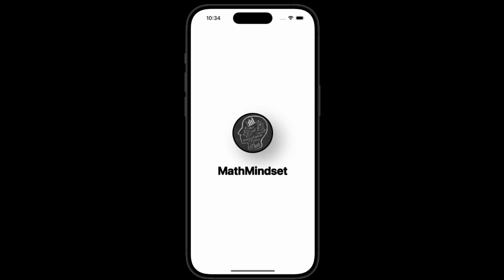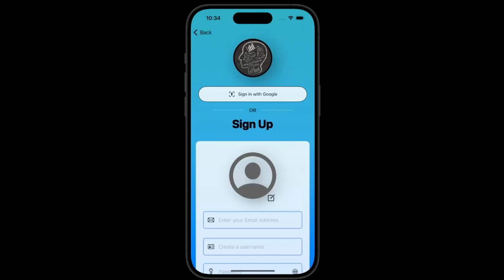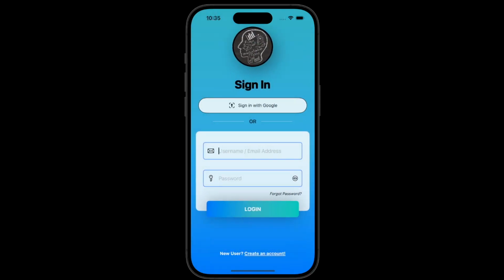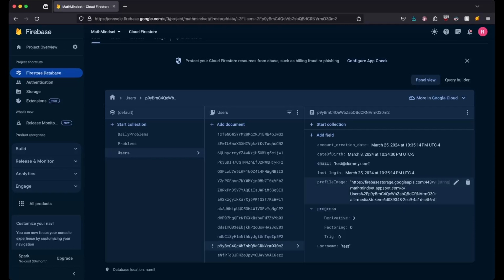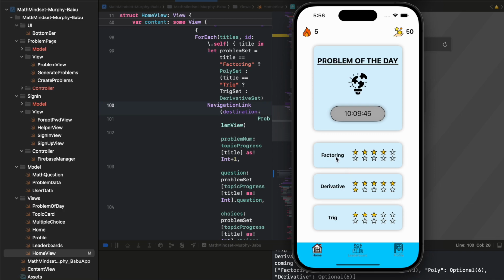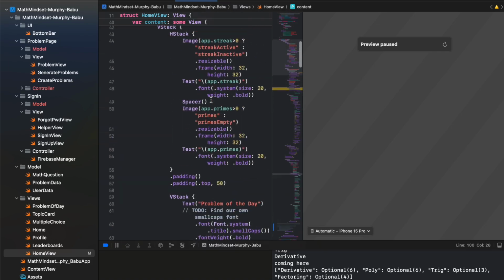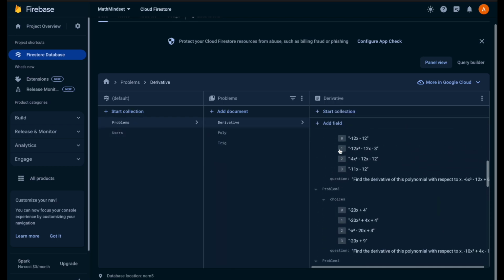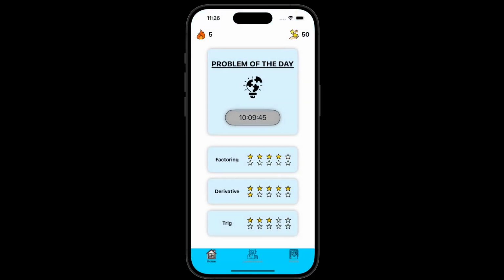MathMindset - Sprint Review 2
by Alex Murphy and Ritwik Babu